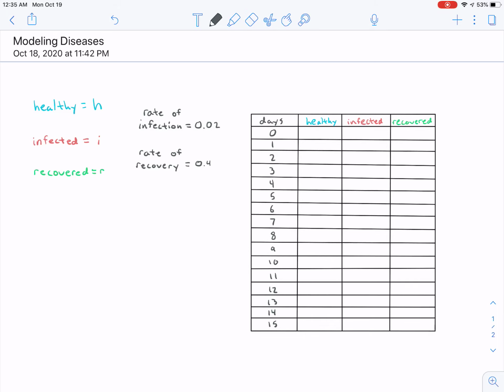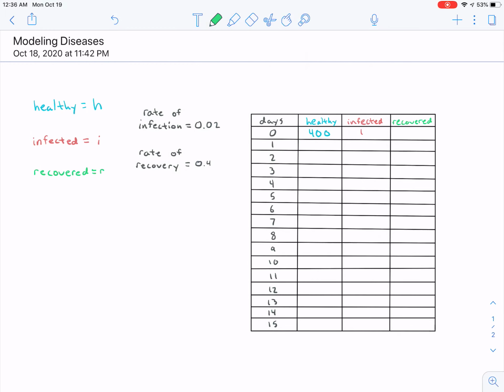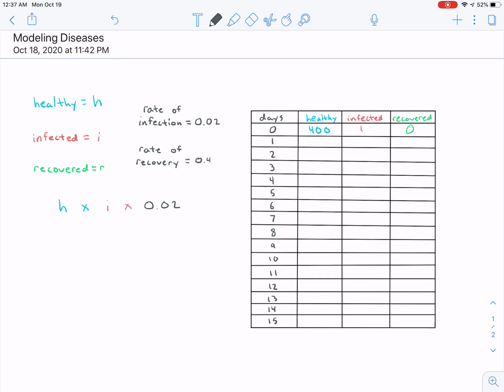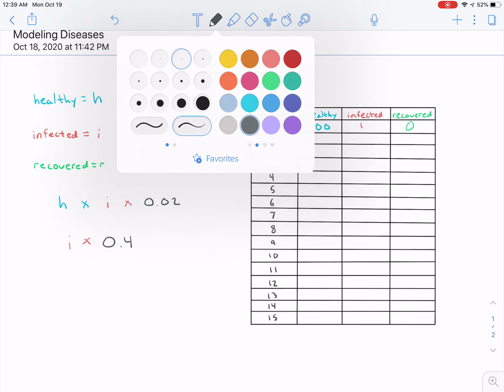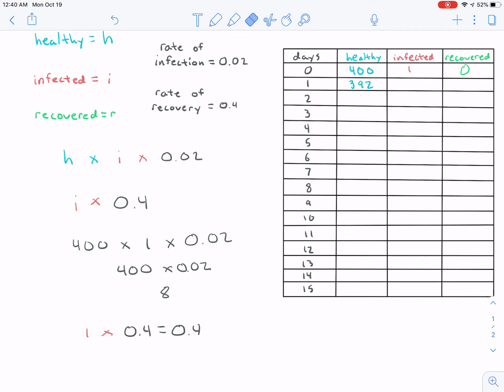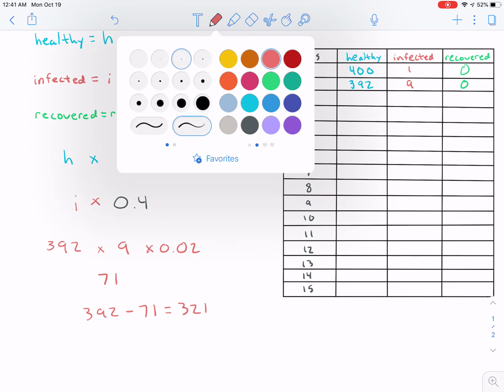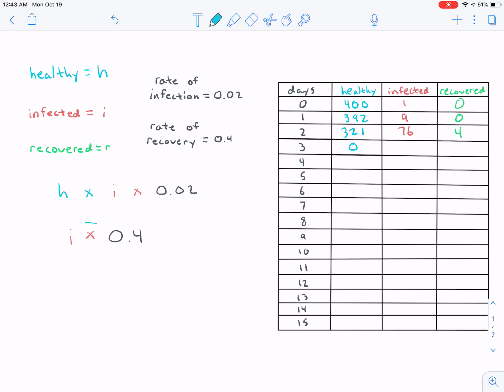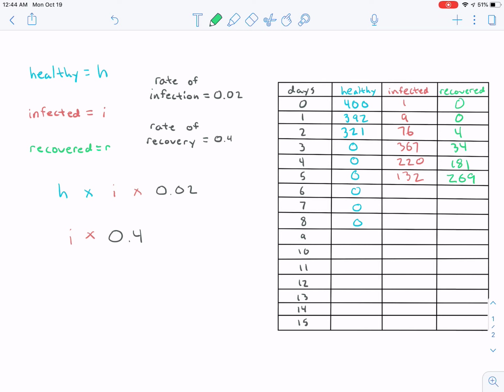Modeling Diseases - Mario Torres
Video created by a high schooler in Coppell, Texas: Mario Torres